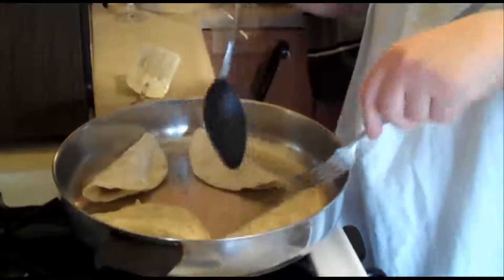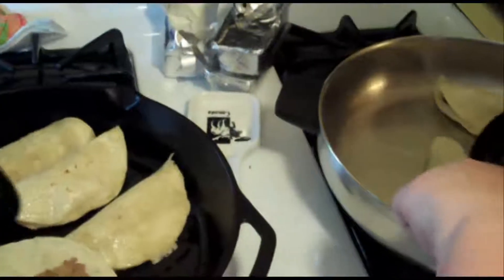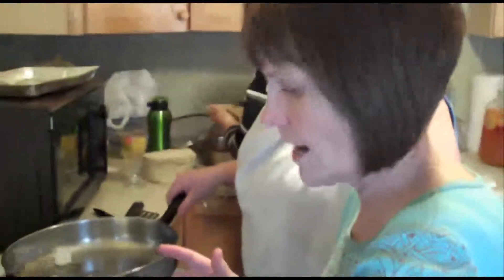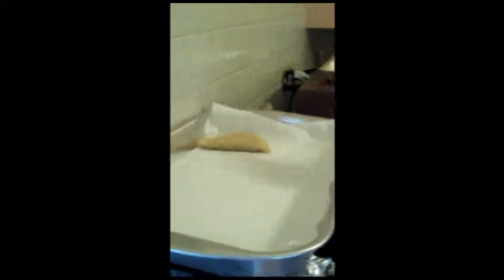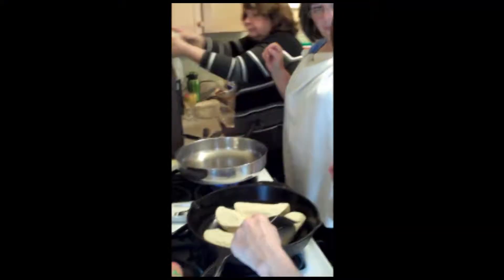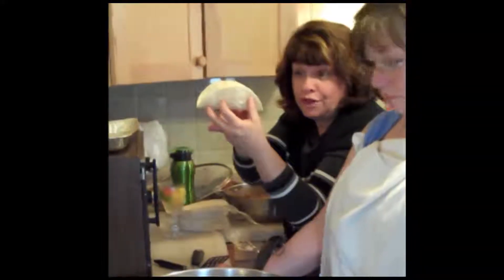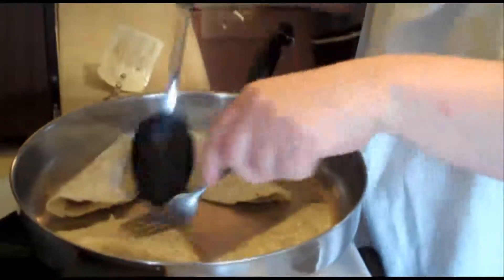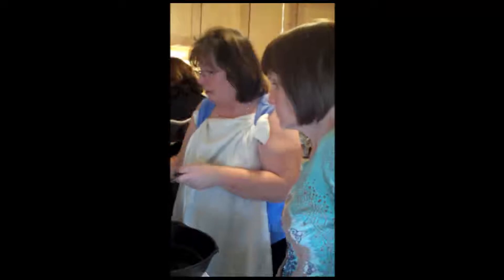Irish Tacos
Our family's strange taco recipe!